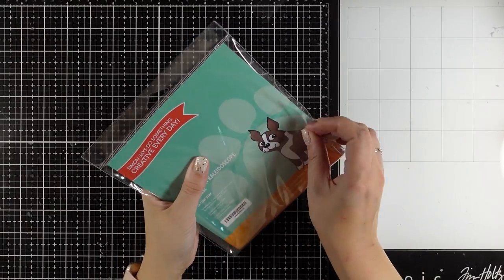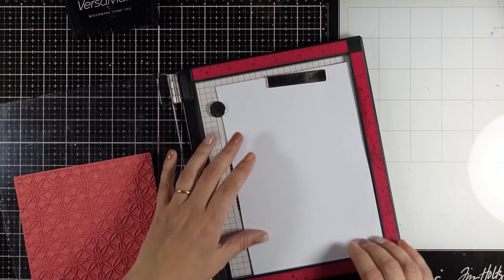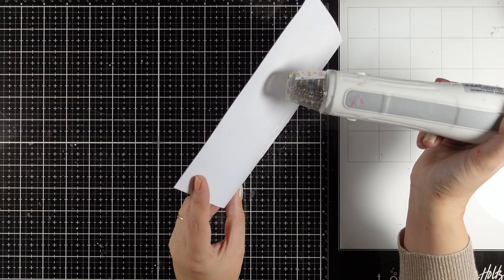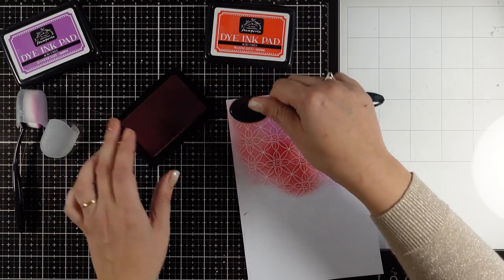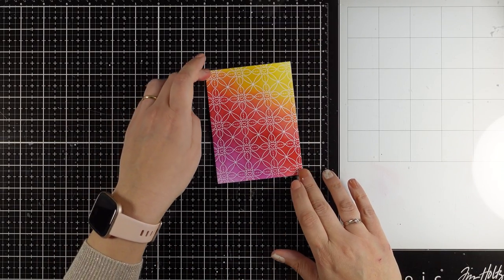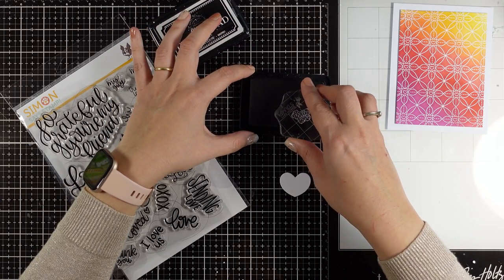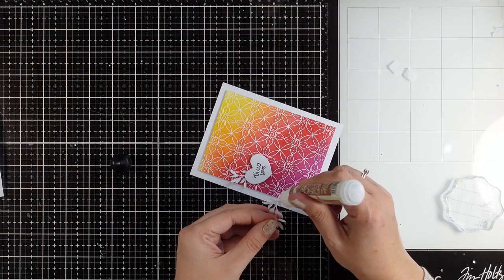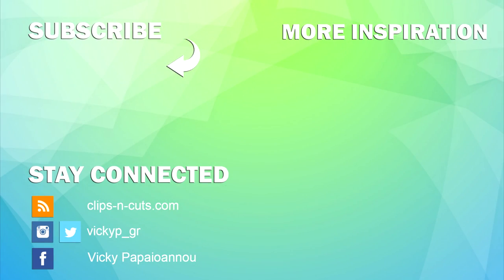SSS Hugs and Kisses Release Blog Hop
Ink blending and emboss resist techniques in a clean and simple card!